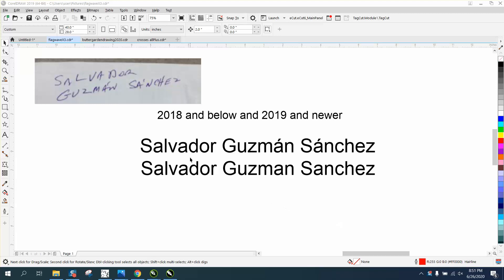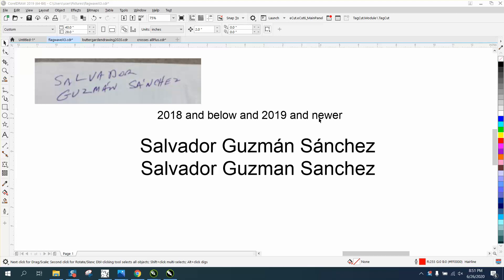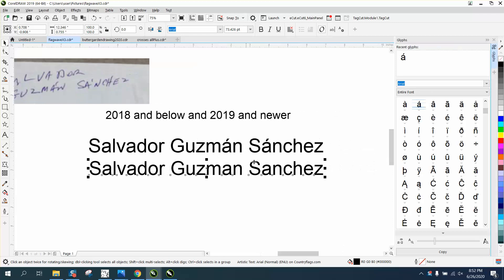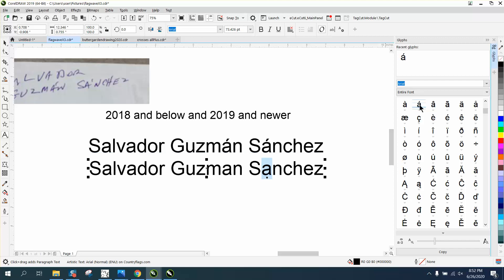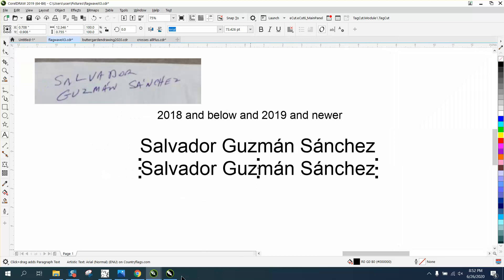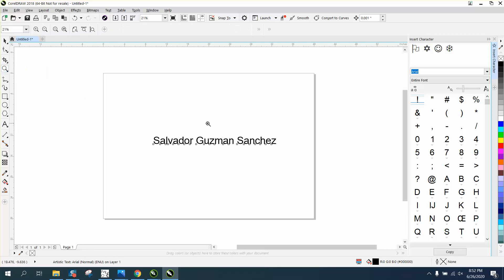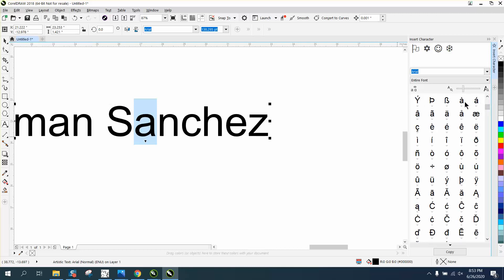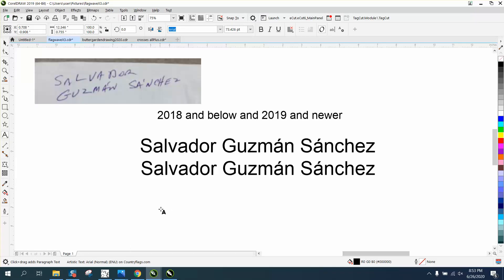Corel Draw Tips & Tricks Insert Characters Accents marks